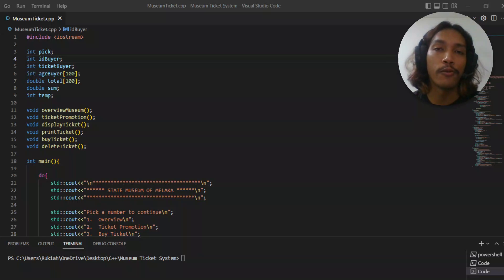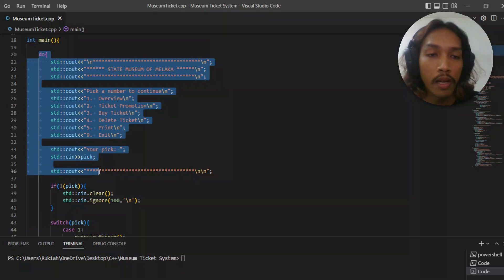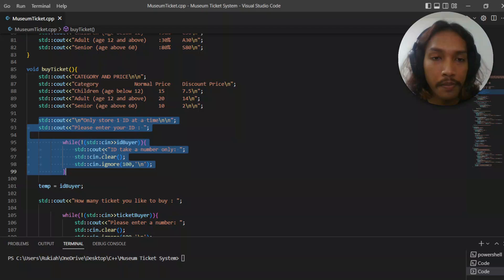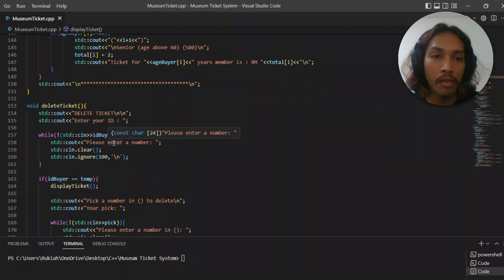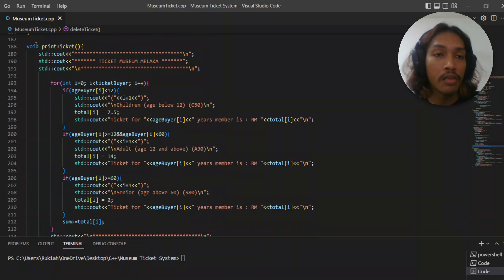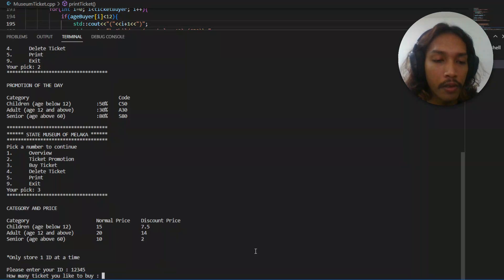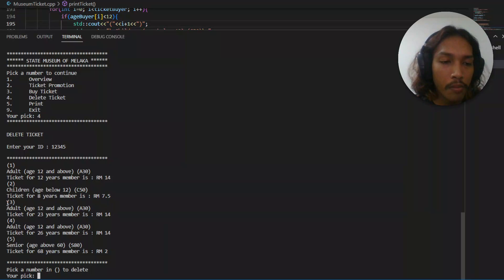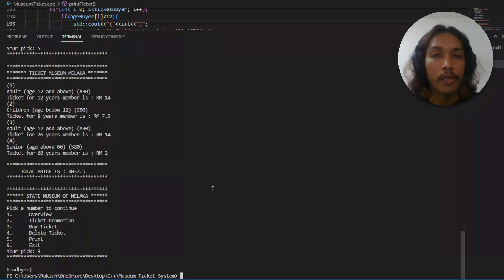C++ Museum Ticket System : Add array, Delete array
This project is a process of taking customer information such age to decide which ticket entitled to customer. After that the ticket will show the price for each person and the total price for whole ticket that registered. Not only that, the system also allow user to delete quantity of the ticket and the print the latest ticket.

I'm using c++ and visual studio code